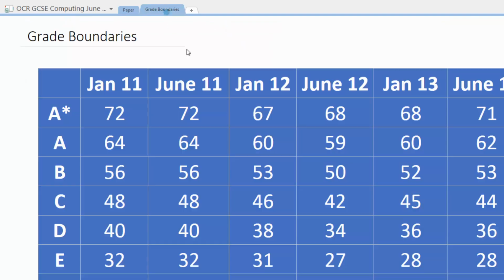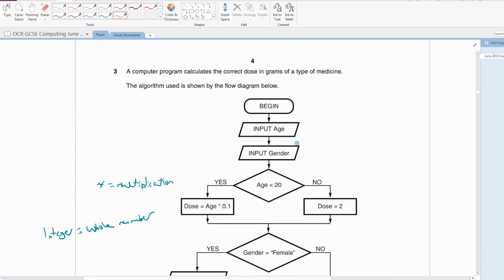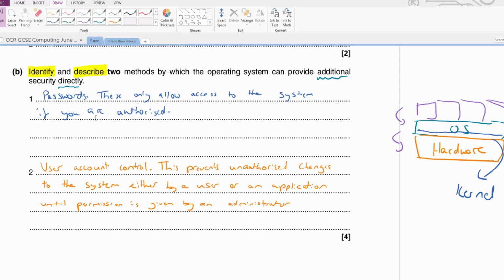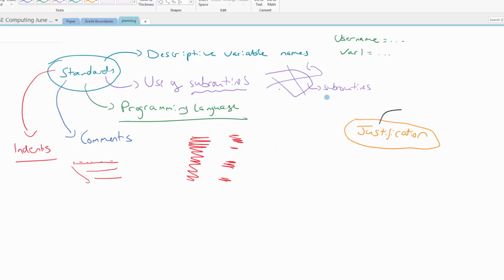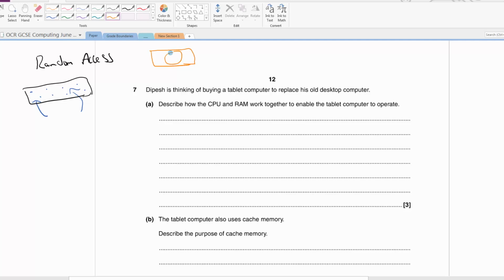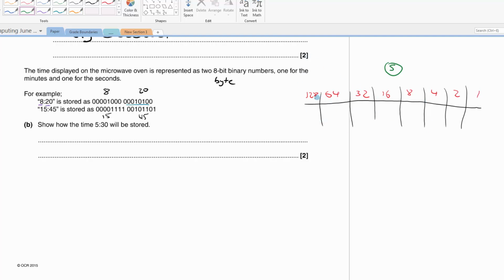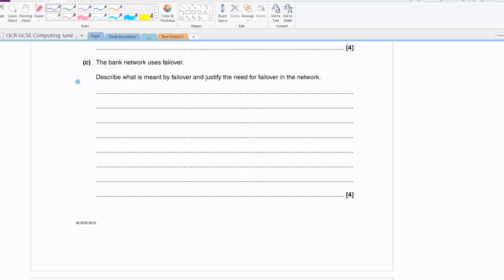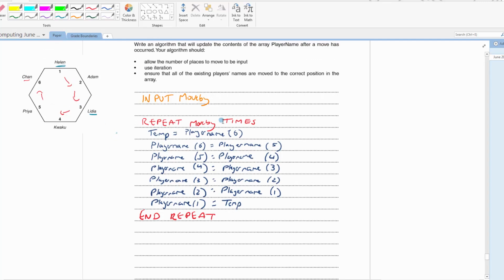OCR GCSE Computing June 2015 Exam Walkthrough [OLD COURSE]